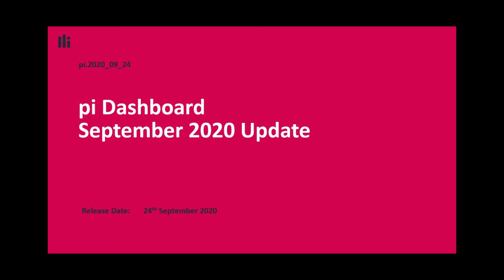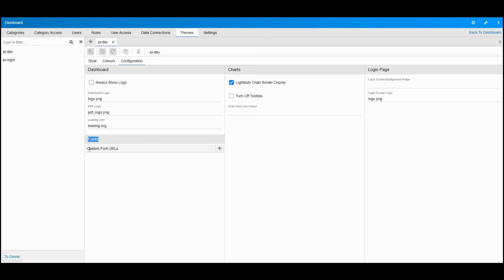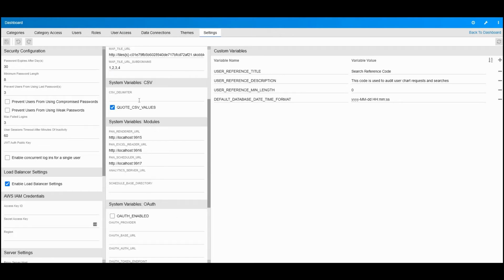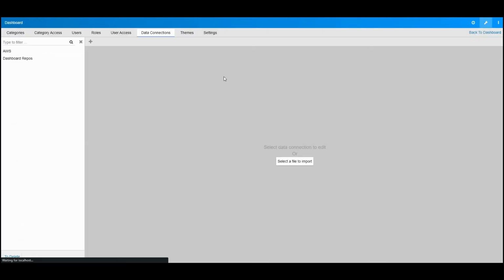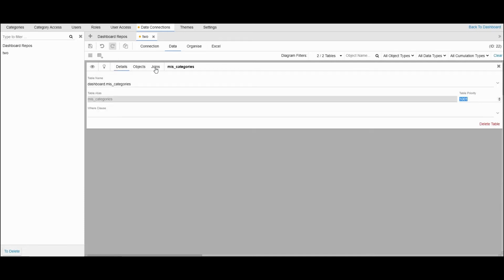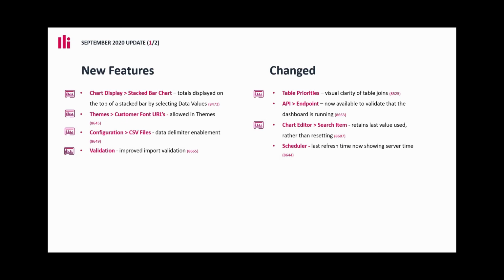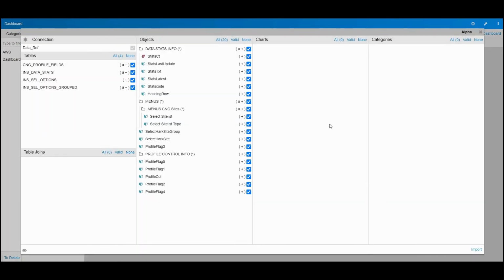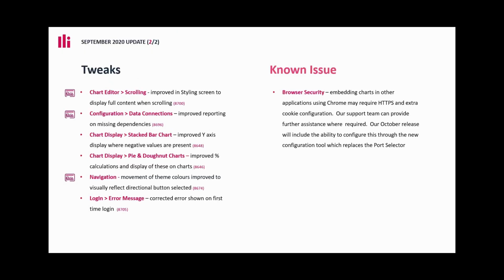pi Dashboard Sep 2020 Release Video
This video covers features in our September 2020 release